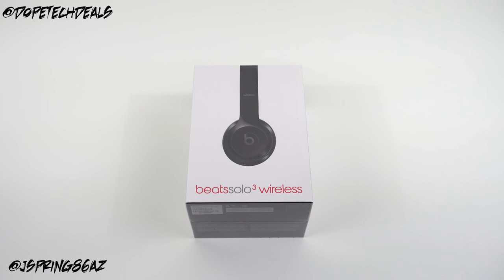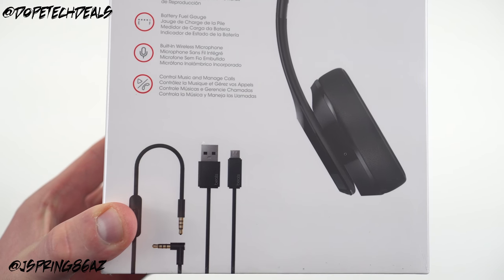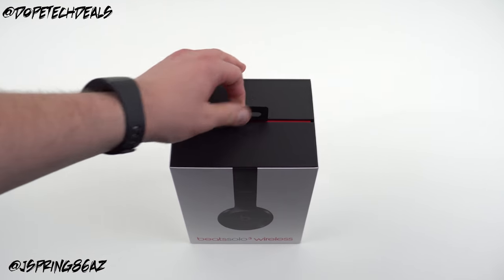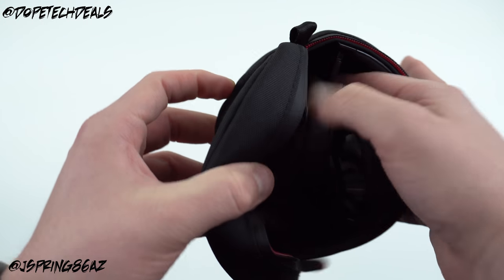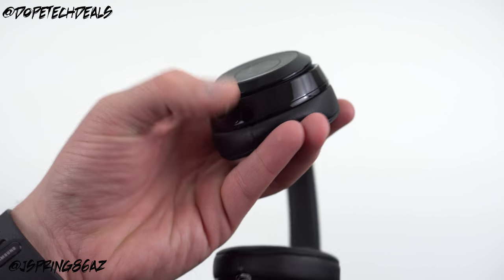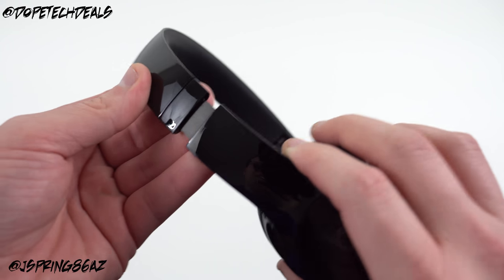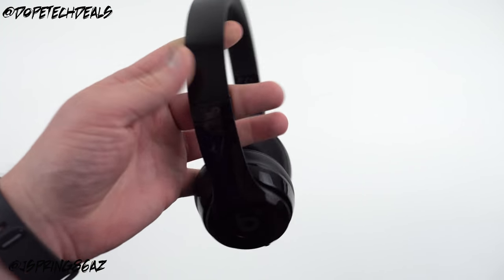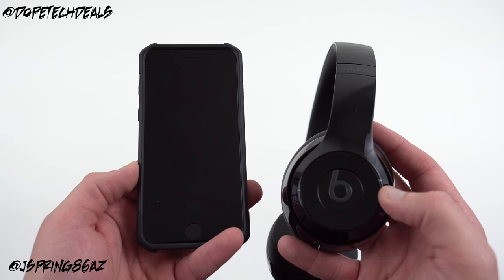Beats Solo 3 Wireless Jet Black Unboxing and Pairing Test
Click below to follow me online and for iPhone coverage!